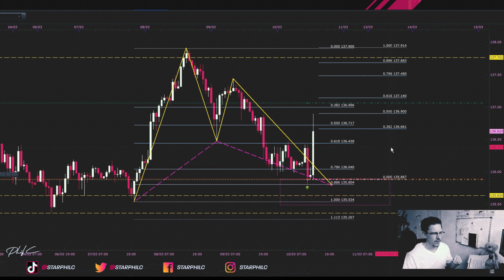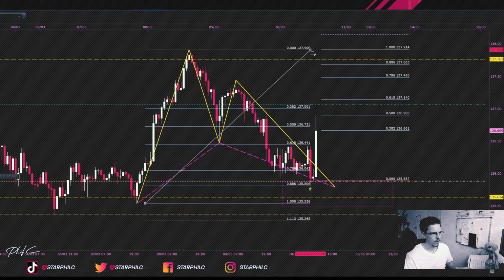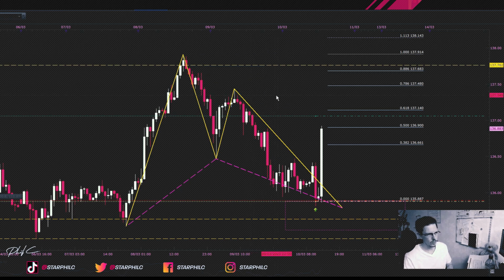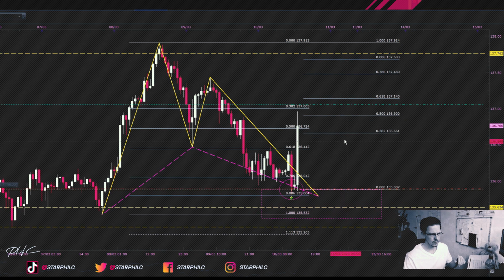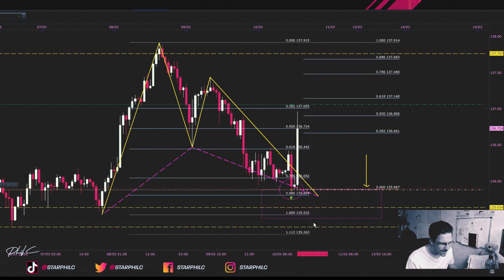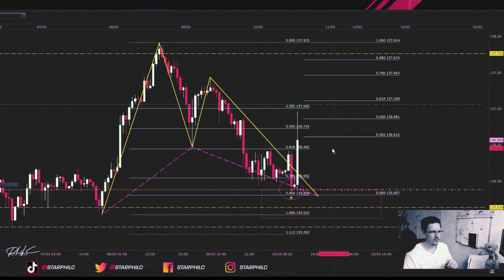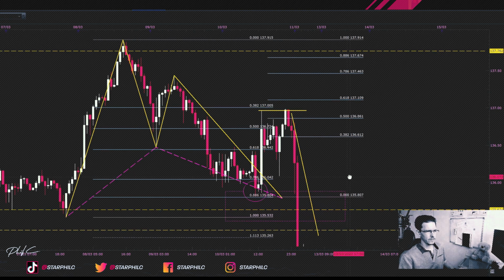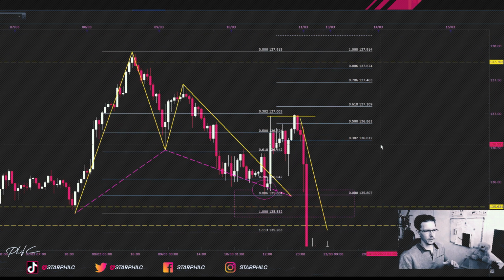USDJPY Bat Pattern Criteria (Identify it with me)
Let's go over a USD/JPY trade I got involved with and recap the criteria for identifying a poential Bat Pattern and how to trade it. This pattern is one of my go to patterns, as the Bat Pattern has a great turn over rate.